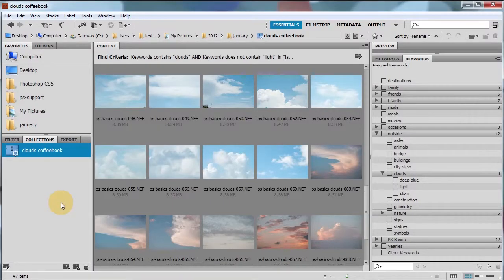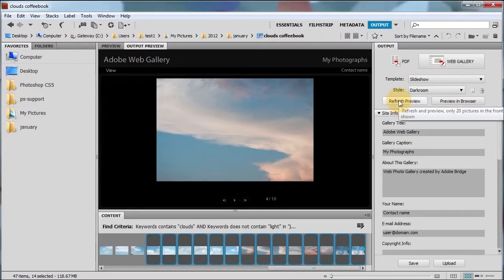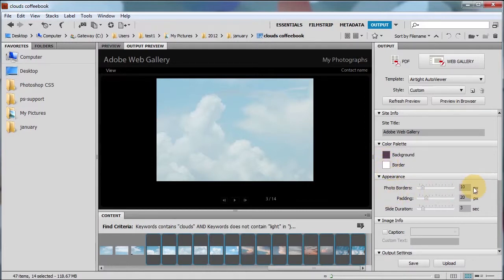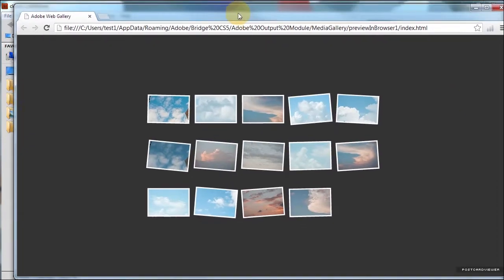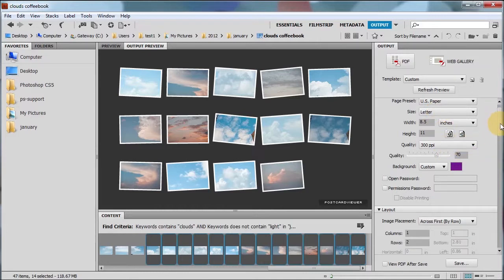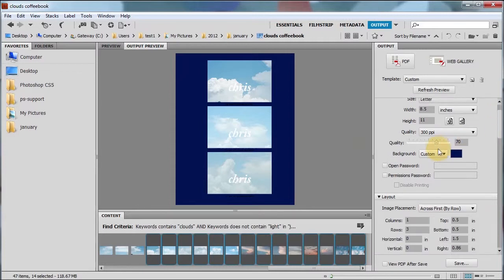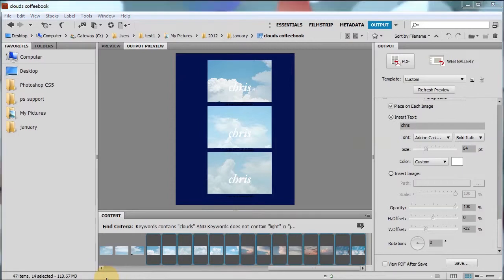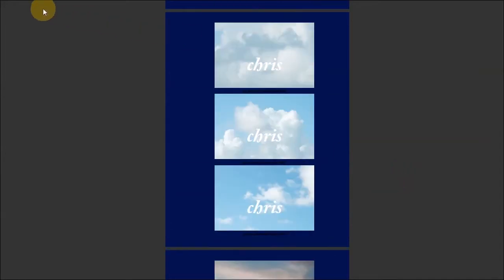Using the Output Workspace in Bridge CS5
Now it time to view and/or print our photos using Adobe Bridge CS5 Output Workspace. We can create a PDF or view online. Chapter 01 section 10.